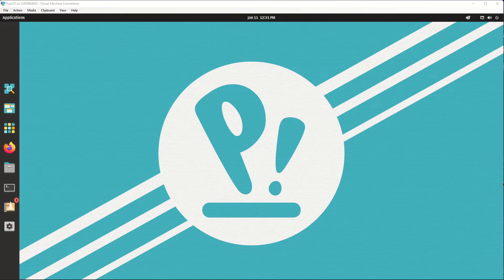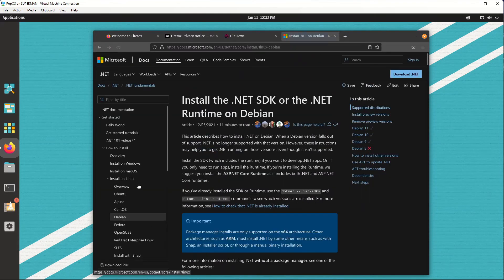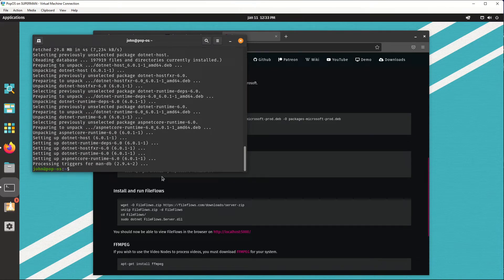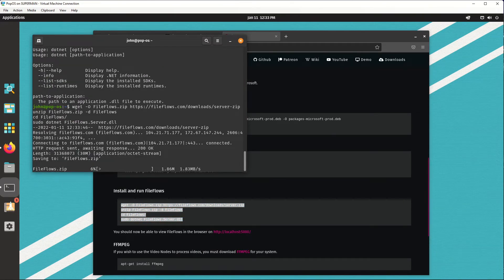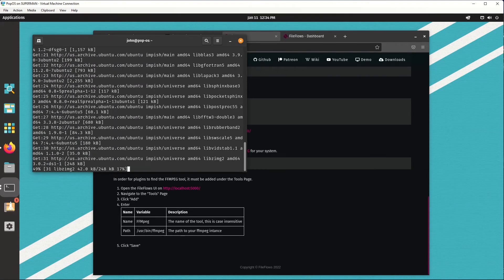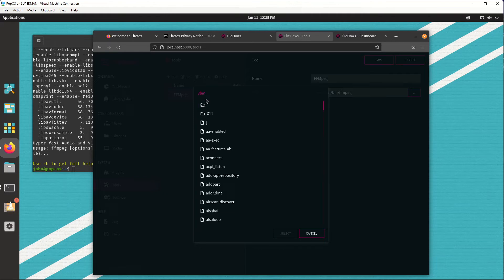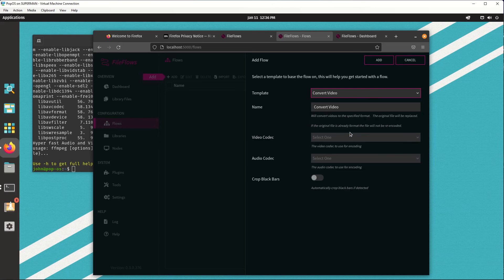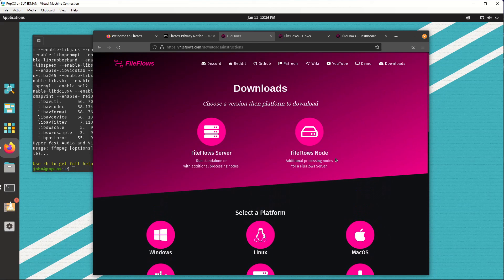FileFlows - Ubuntu Installation Guide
Installation guide for FileFlows Server on a PopOS / Ubuntu based distros.

Installing dotnet 6 (.NET 6).   FFMPEG for use in video conversion.